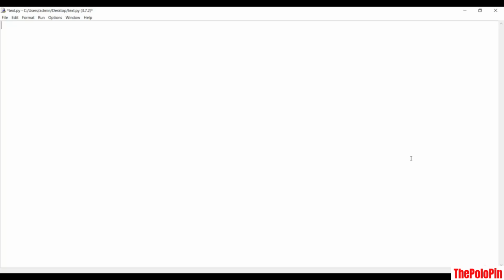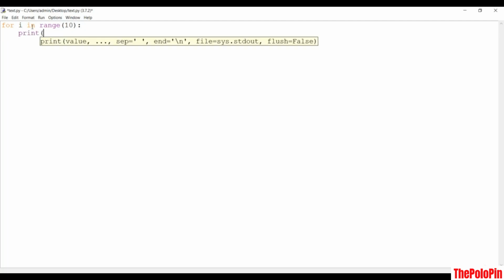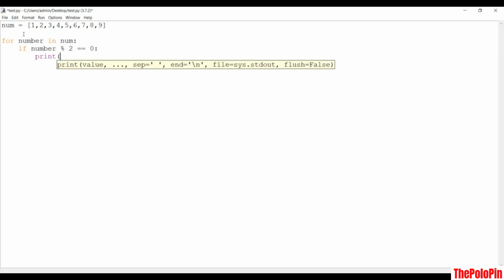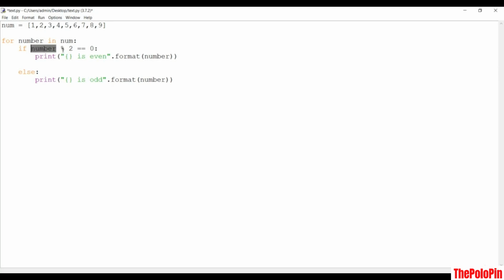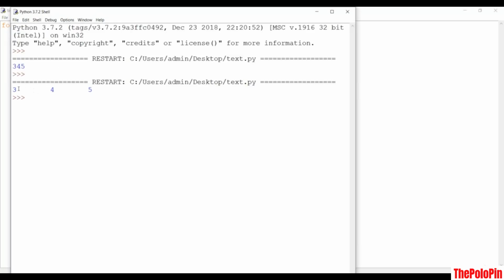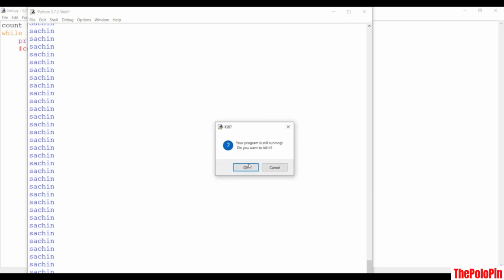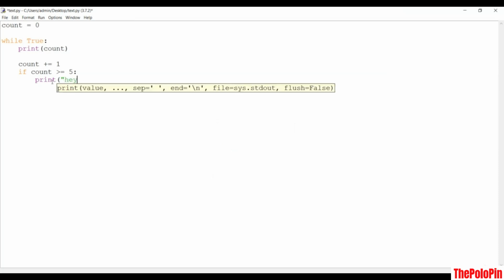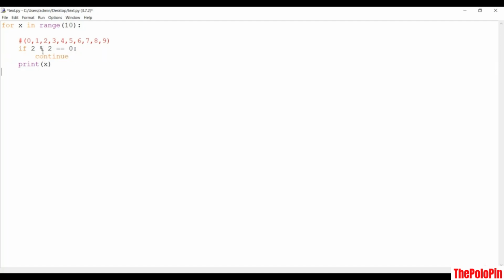Part 7 Flow Controls Looping in Python thepolopin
Welcome to part 7 of our Flow Controls and Looping in Python tutorial series! In this video, we will be exploring the exciting world of loops in Python and how they can be used to automate repetitive tasks. Whether you're a beginner or an experienced programmer, this video is packed with valuable information and practical examples that you can use to improve your coding skills. So, buckle up and get ready to master the art of looping in Python!

Also, don't forget to use the hashtag thepolopin to connect with other members of our community and share your thoughts on this video.